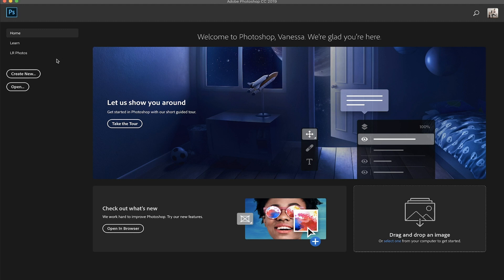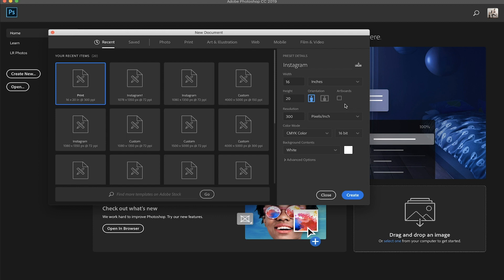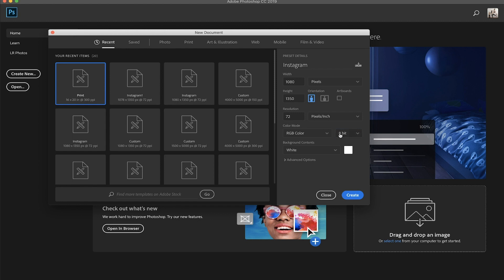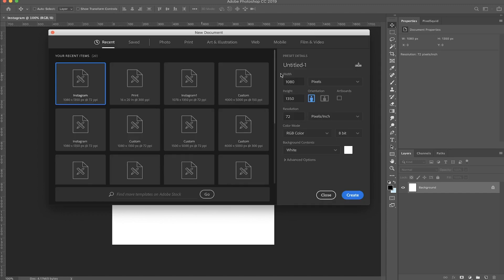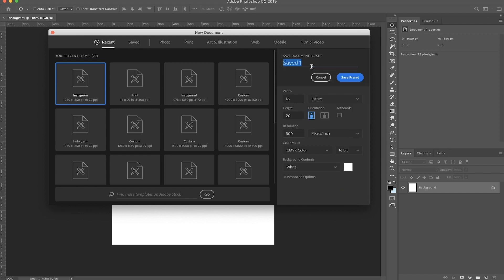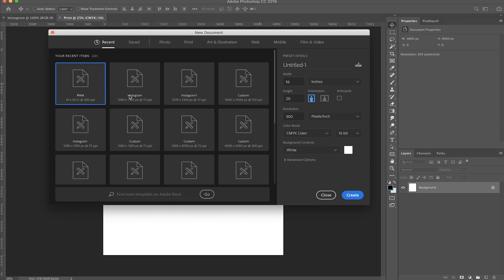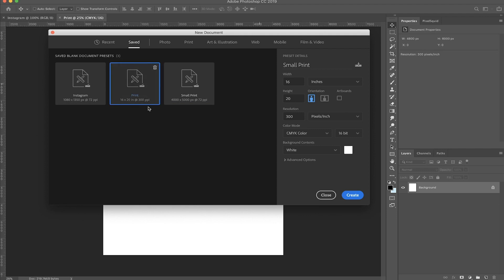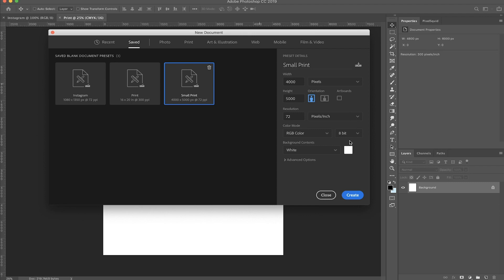Photoshop for Beginners - Setting Up Your Canvas for Instagram or High Quality Print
In this tutorial, Vanessa is going over the different canvas settings she  uses depending on the project. She will be going over an Instagram friendly canvas and a print ready canvas and one extra bonus canvas.

Gear I Use
Lens I Use 99% of the Time
Vlog Lens
Main Tripod
Extra Camera Batteries
Camera Screen Protector
Camera Cover Case
Travel Camera Bag
Travel Tripod
Camera Strap
Memory Cards
Memory Card Case
MacBook Cover
Best Mouse Ever
Best Mac Dongle
External Storage

The Life of AIVAX Podcast